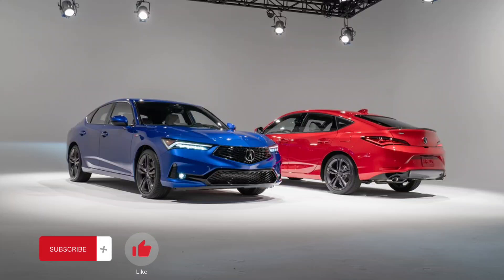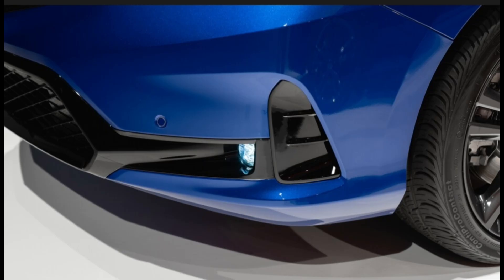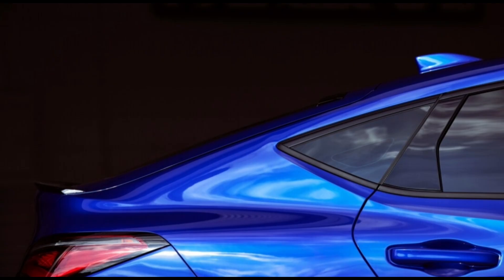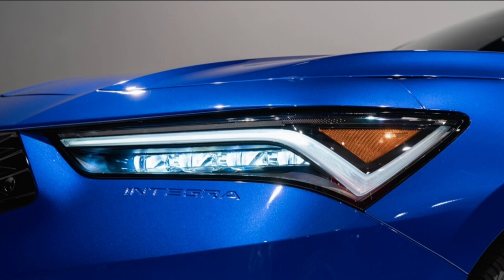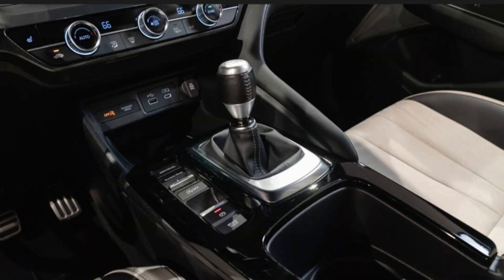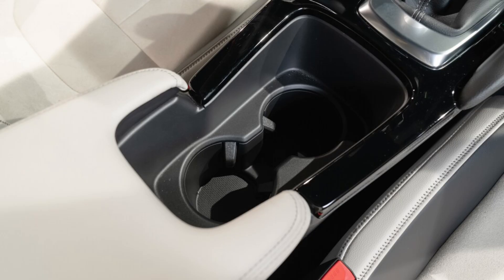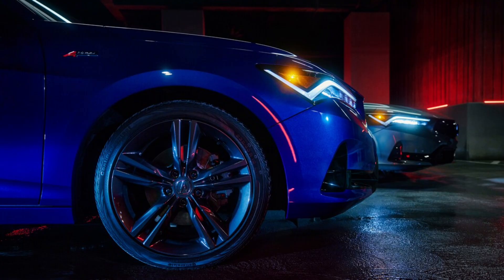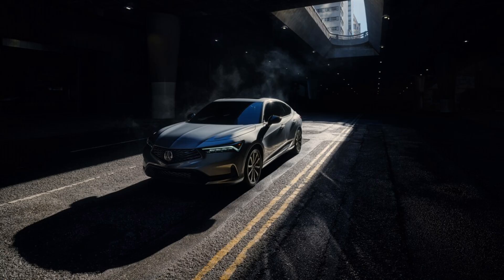Acura Entegra#acura 2023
Don't forget to subscribe to my channel to go places and grow, thank you each and every one of you for your support, dear viewers, if there is a car brand you want me to shoot, feel free to say it.  For those who only understand technology,# you can enter the link for vehicle details.